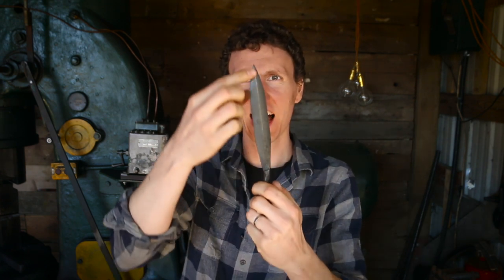Leaf Dagger Letter Opener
Hand forging at the anvil a leaf with a dagger style letter opener on the end.

My name is Timothy Dyck. I got hooked on blacksmithing when I was 13 years old. I quickly realized that in order to keep blacksmithing I needed money to buy costly supplies, so I started making small items and selling them at the local farmer markets. The farmer markets turned into craft shows and craft shows turned into custom projects. Right out of high school I had the opportunity to apprentice under a blacksmith, where I worked with him for four years. We did projects for some of the most prestigious houses around the rocky mountains and were apart of many large public sculptures. I learned many valuable lessons while working under his training, but the desire to set up my own shop and go out on my own was always something I dreamed about.

So in 2013 I started setting up my full time blacksmith shop out of BC, Canada making custom projects and products like railings, gates, lights, stairs, fences and all the many blacksmithing tools required to keep the blacksmithing shop running. I love what I do and this is my dream job. I enjoy showing you what's going on in the blacksmith shop through the lens of a camera and would love to have you along for the ride as I live out my dream of being a blacksmith in the 21st century.